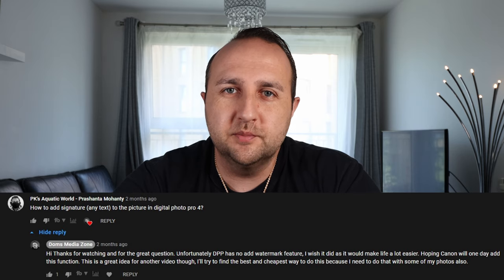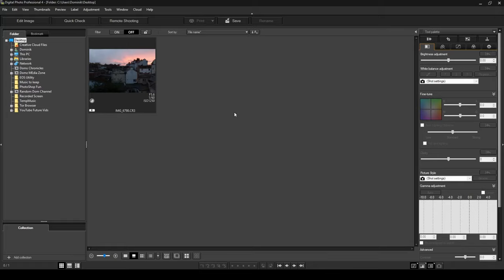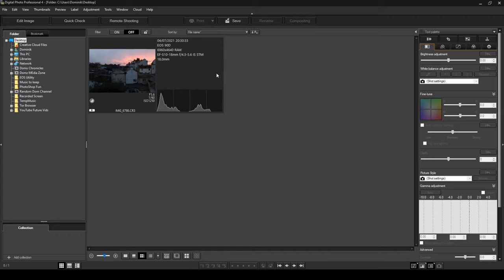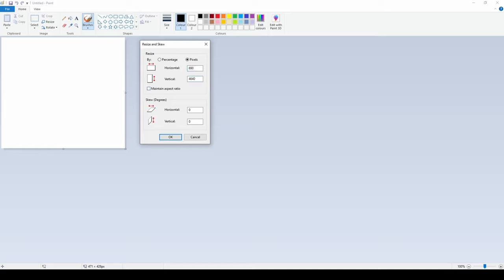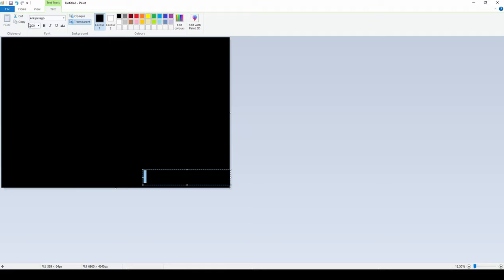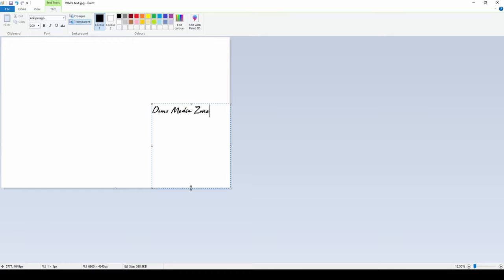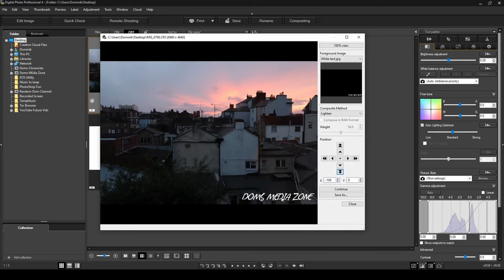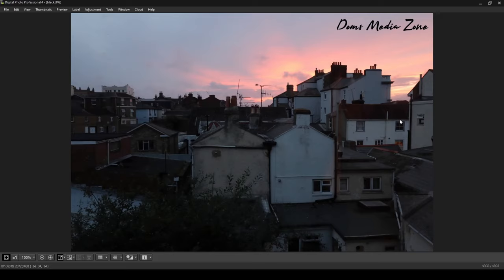Add a WATERMARK WORKAROUND | CANON Digital Photo Professional 4 | DPP4 | Canon DPP | FREE Tutorial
This is a Canon Digital Photo Professional 4 Tutorial that demonstrates the workaround to add a Watermark to your photos.

My YouTube Gear:

Canon 90D